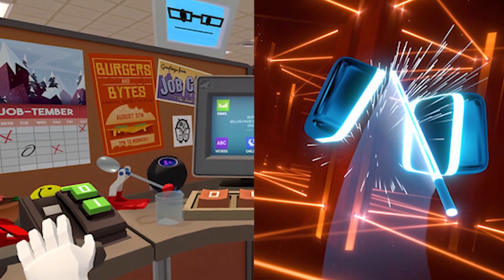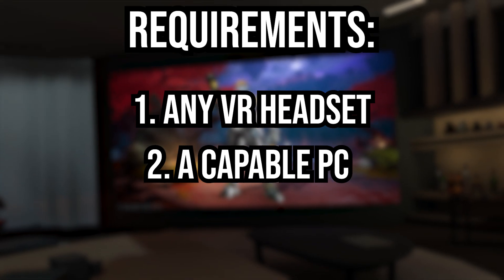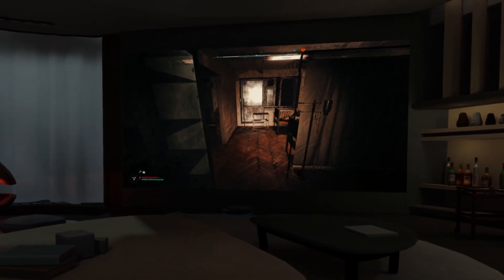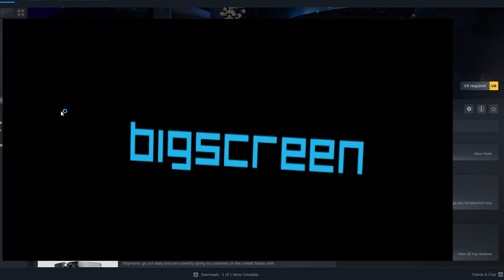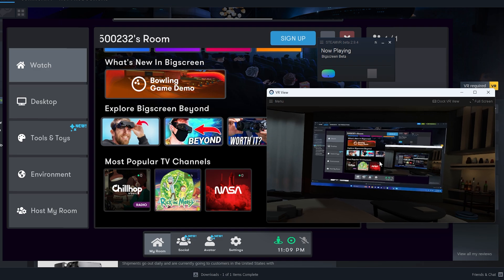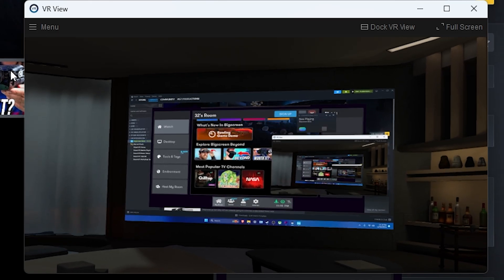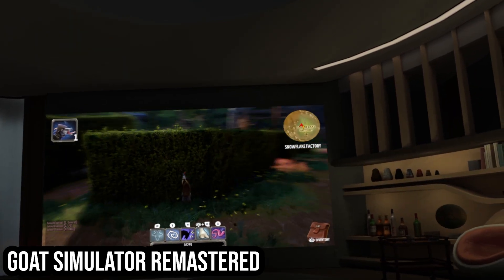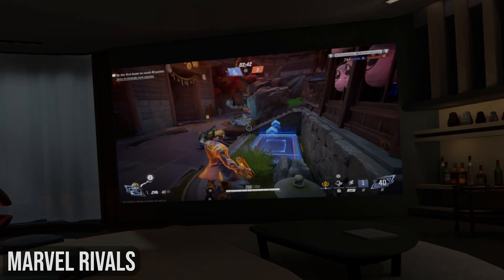Play PC Games in VR Without Being at Your Desk!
Today I'm going to be showing you guys how to use the app shown in this video to play any PC game or control your PC without being at your desk.